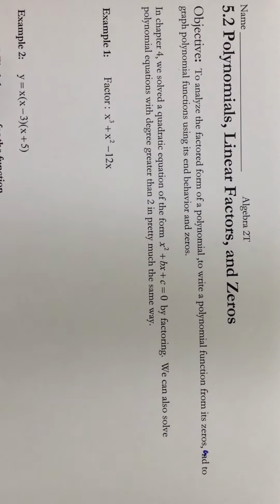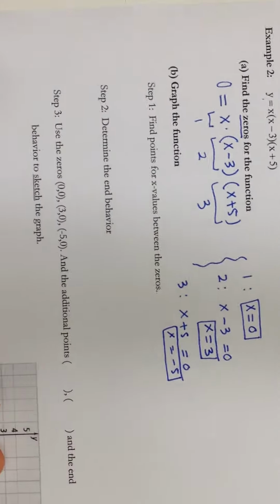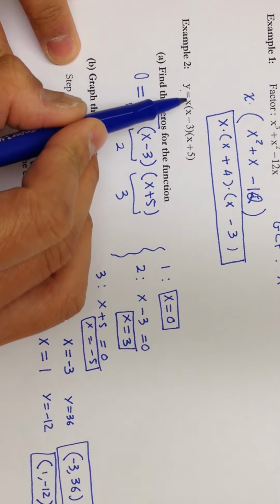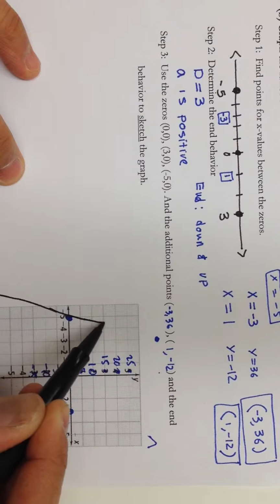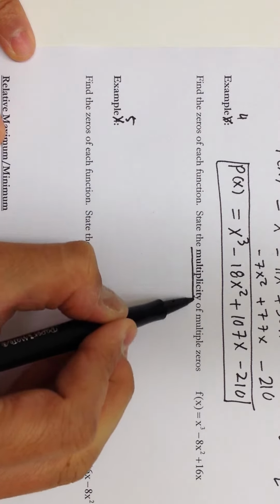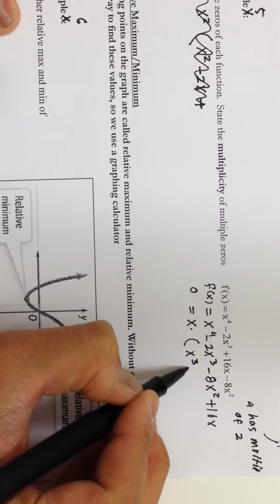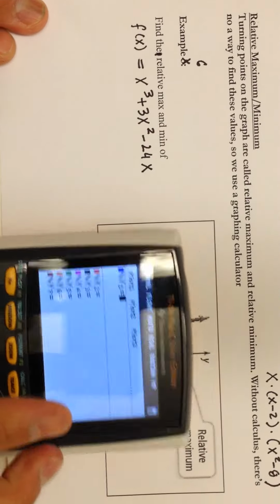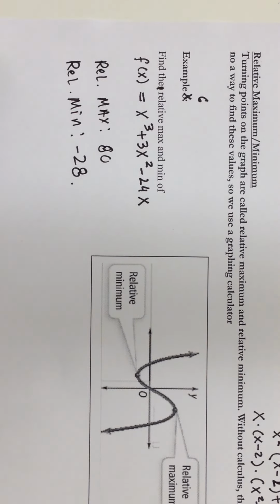Alg2T 5.2: Polynomials, linear factors, and zeros